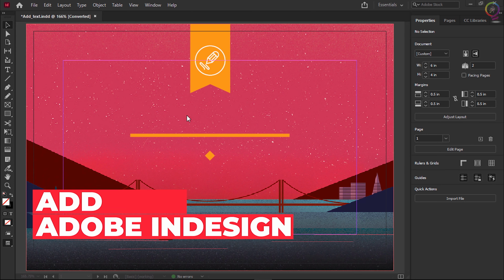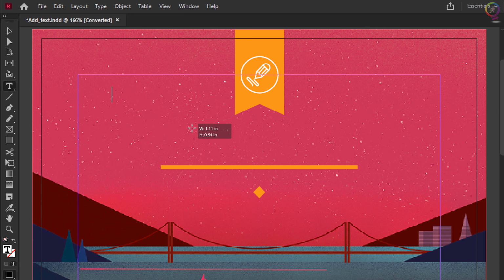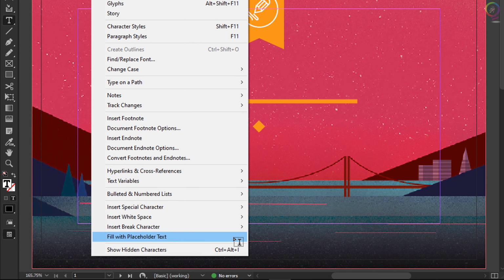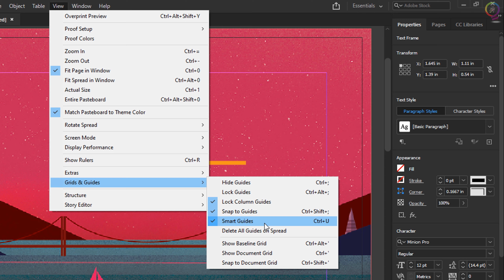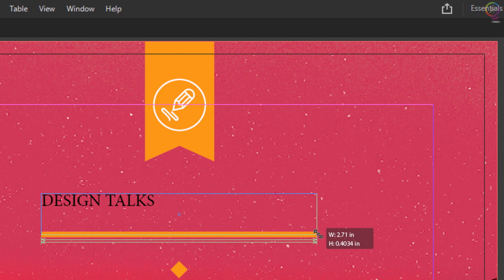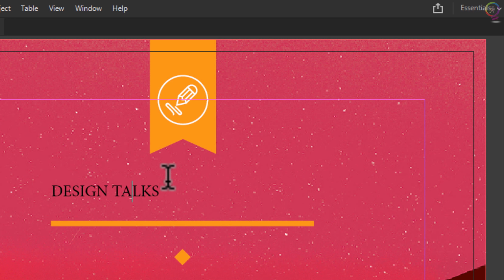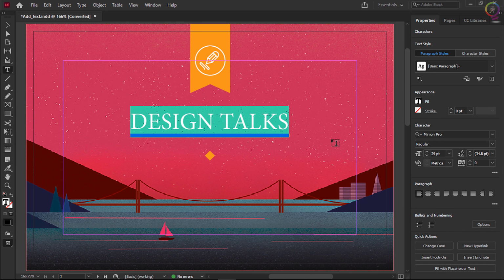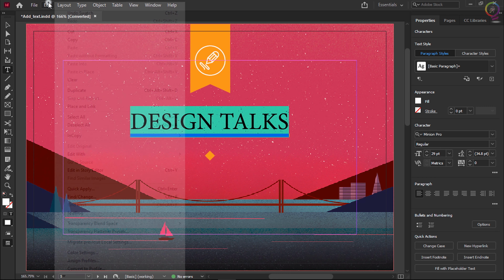Add Text In Adobe InDesign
In this video, you will use the type tool to add in work with text in this
postcard or a file you have. and apply some simple text formatting.

**, Add text
Learn how to add text to your InDesign projects.
What you learned: Add text with the Type tool
Select the Type tool in the toolbox.
With the Type tool selected, drag in the Document window to add a text frame to the document, or click in an existing text frame to add text.
Choose Type / Fill With Placeholder Text.
 to fill the frame with placeholder text.
With the text cursor in the text frame, type your text. The text will wrap once it reaches the right edge of the text frame. Dragging a corner of the text frame scales the text object and wraps the text within it. If the text frame is too small, a red plus appears in the lower-right corner of the frame, indicating overset text (the text doesn’t fit). Reposition the text object with the Selection tool in the toolbox.
Format text with the options in the Properties panel.